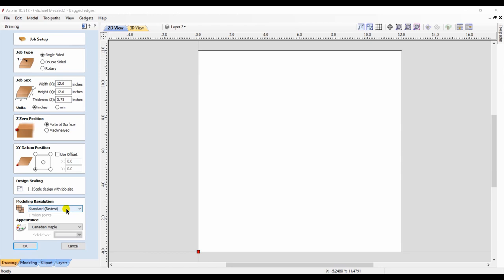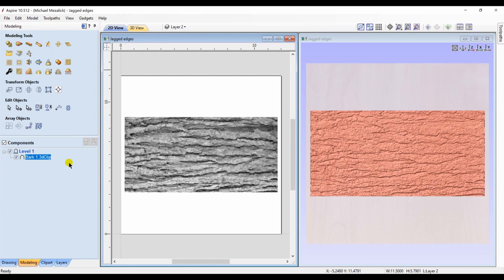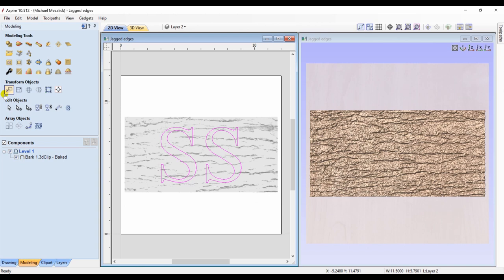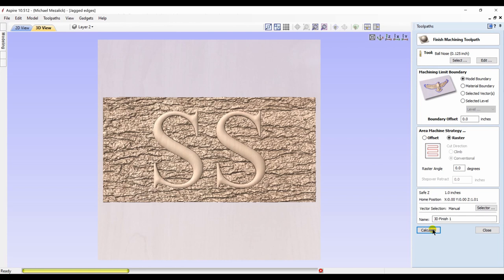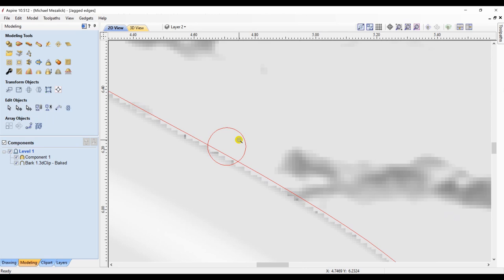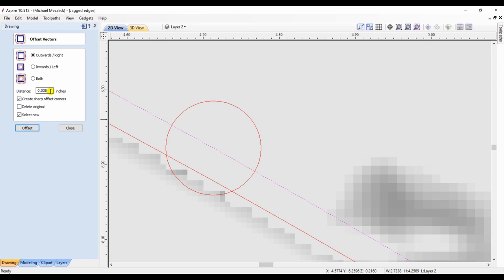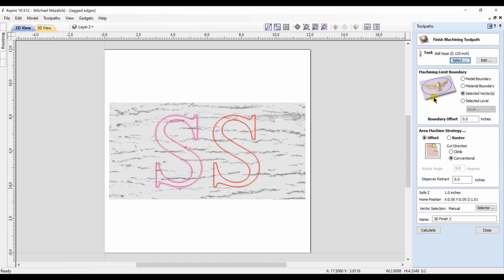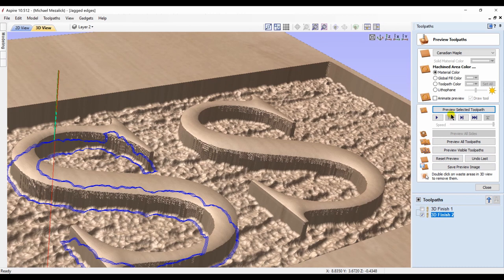How to remove Jagged Edges from 3D components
Episode 14
In this video we'll go thru one approach on how to remove those ugly jagged edges for you 3D components in Aspire  and VCarve

This channel covers:
👉 VCarve
👉Finishing
👉Toolpathing